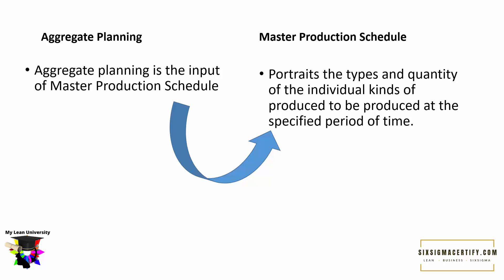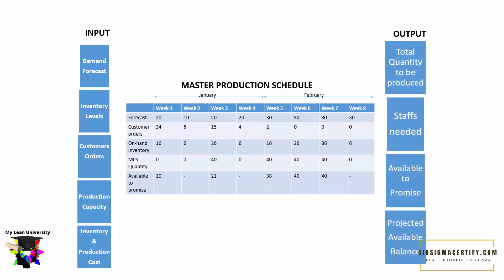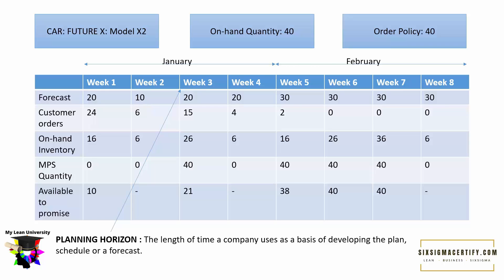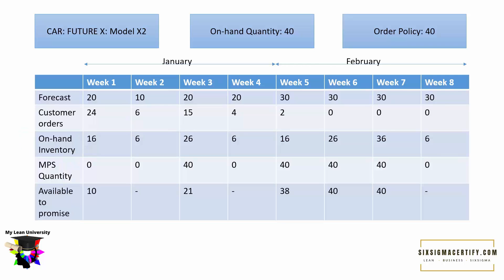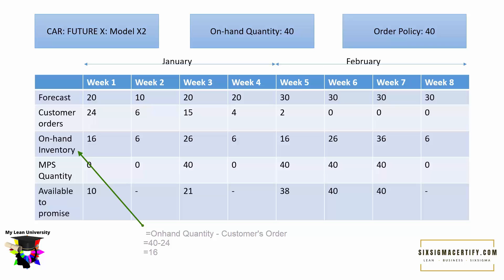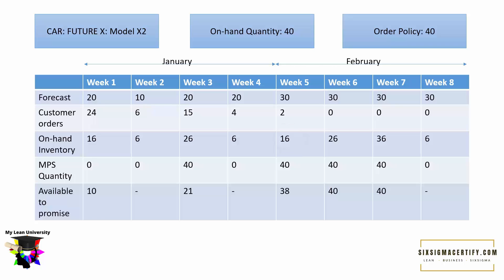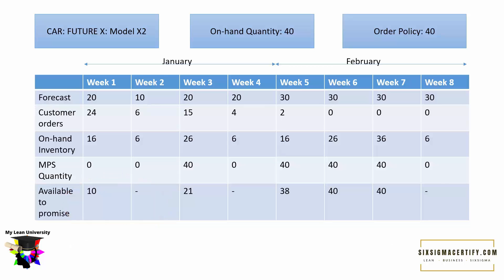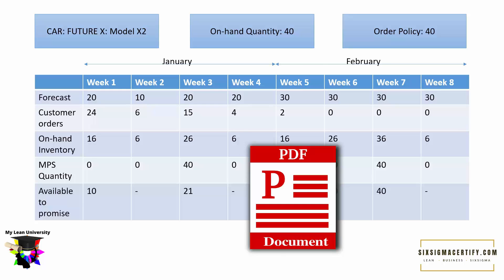What is Master Production Schedule MPS ? [MPS Calculation explained with example]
Master Production Schedule MPS or MPS Calculation. Master Production Schedule is very important part of Master Production Schedule calculation or Material Requirement Planning Calculation. It is also sometimes referred as Production Scheduling Board used widely in Operations Management and Production planning and control.

What is Master Production Schedule /Scheduling? /Production planning and scheduling
Master Production Schedule (MPS) portraits the types and quantity of the individual kinds of produced to be produced at the specified period of time.

For more on MPS and for all the related resources, please click the following
Follow us on the facebook page for more videos and free resources